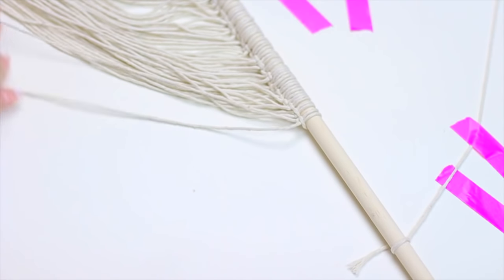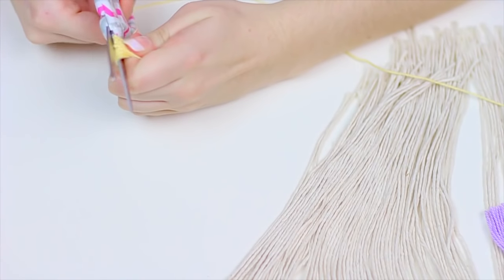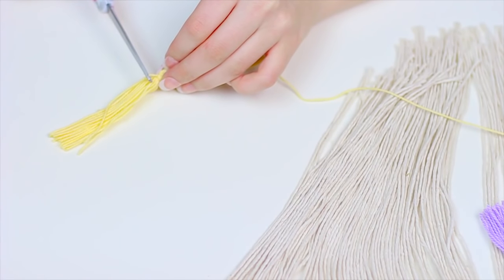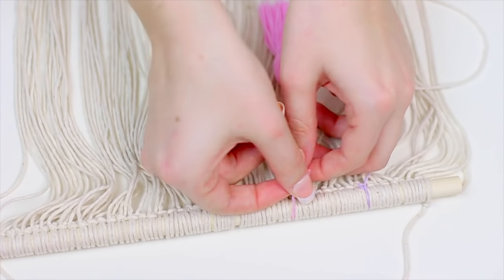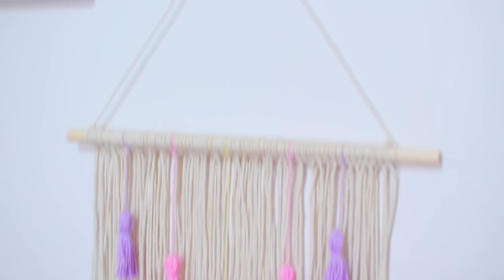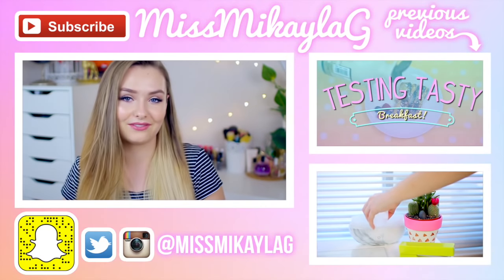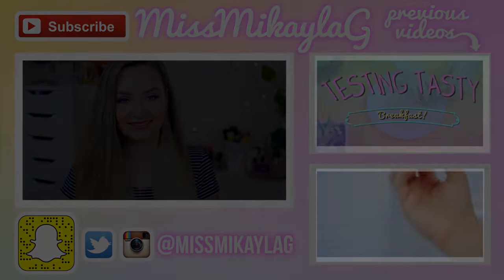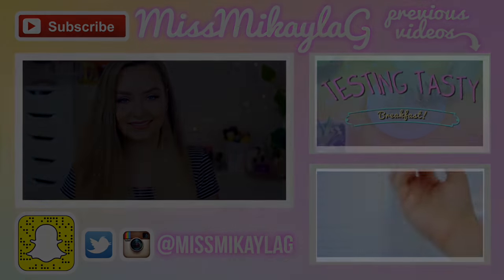Easy DIY Room Decor | Cheap & Cute!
Hello! I'm Mikayla and I make all types of videos about Makeup, Lifestyle, DIY, Makeup Tutorials, Hauls, Life Hacks, Must Haves, Essentials, Fashion, Back to School, Halloween, Christmas, Valentines, Summer, Morning Routines, Night Routines, Expectations vs Reality and so many more!